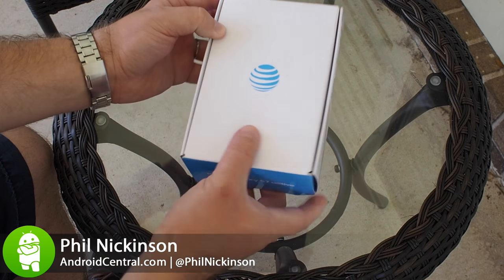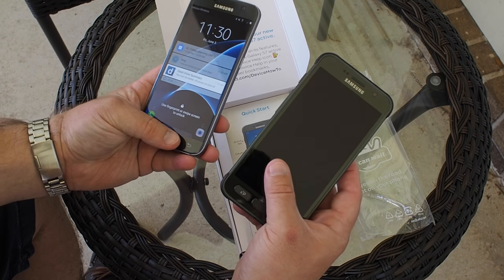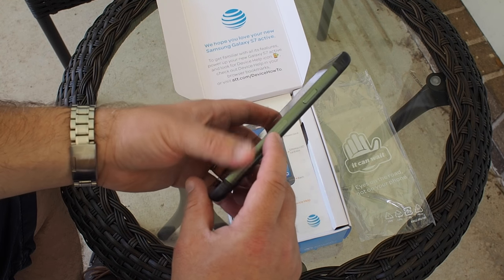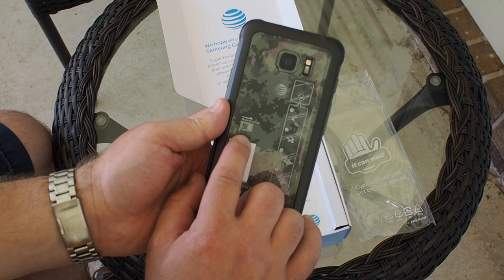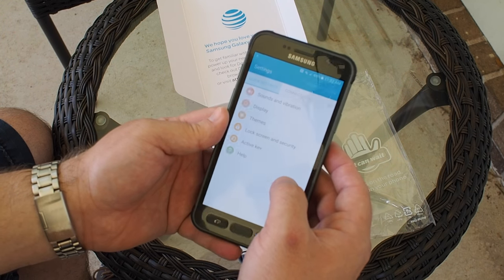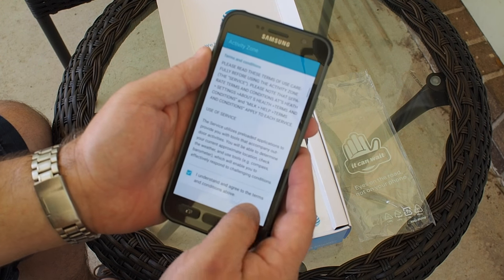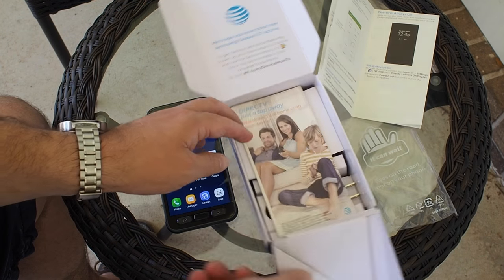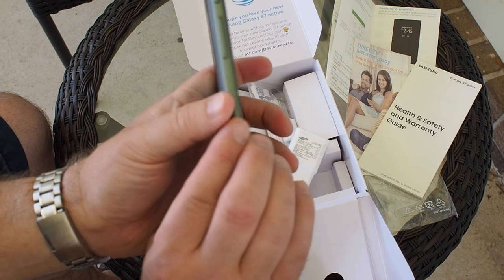Samsung Galaxy S7 Active unboxing